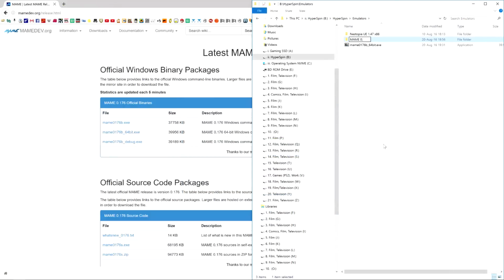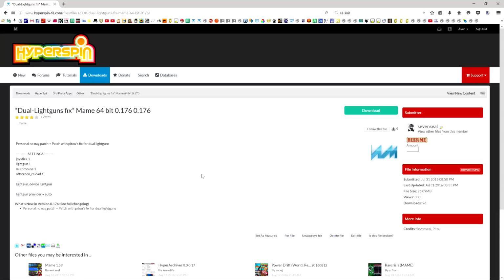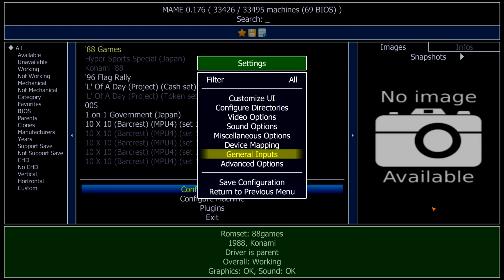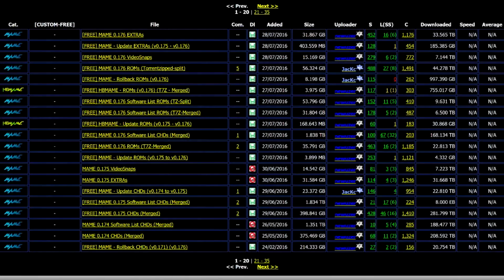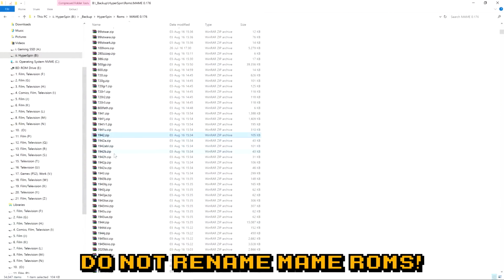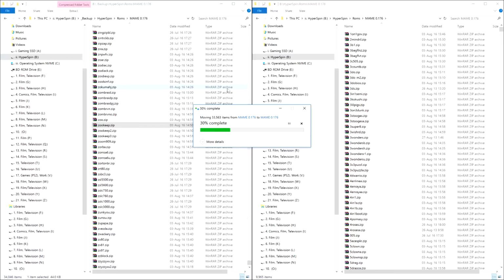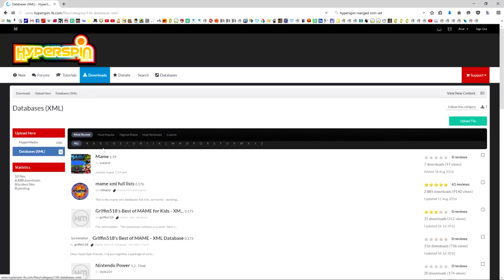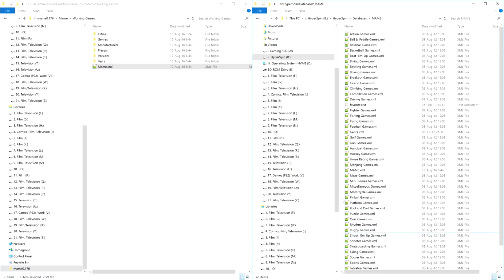Setting up MAME for HyperSpin (Arcade Games)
In this series of Official HyperSpin Tutorials we will be guiding you through the complete setup and customization of this amazing frontend in as concise and logical a manner as possible. If I'm ever unclear about a point, or if I cover something too quickly, just let me know and I'll do my best to fix it! Today we're learning about how to add MAME to our HyperSpin setups for playing arcade games.

To stay up to date with the latest video and project developments, consider following the AV Archivist Facebook for the latest news and information.

---Introduction/Explanations---
0:10 Introduction

---MAME Installation---
0:24 MAME Developer Website - What is MAME?
0:45 Downloading/Extracting the Latest Version

---MAME Customization---
1:01 Eliminating Nag Screens with NONAG Compiled EXE
1:35 Configuring MAME
2:09 Hiscore Support

---MAME Roms---
2:18 Understanding MAME Roms, CHDs, and Split/Merged Sets

---MAME Database XMLs---
3:45 HyperList vs Custom User XMLs
4:26 Brief Introduction to Genre XMLs

---Conclusion---
4:36 Closing Remarks
5:03 End Card

Credits - - - - - - - - - - - - - - - - - - - - - - - - -
Arcade Classics Theme Intro by James Baker
HyperSpin Cinematic Themes by James Baker
Background Music: Skylanders: Spyro's Adventure ReMix by Rexy: 'Another Sky' [Main Theme] (#3379)

• Game: Skylanders: Spyro's Adventure (Activision, 2011, WIN)
• ReMixer(s): Rexy
• Composer(s): Hans Zimmer, Lorne Balfe
• Song(s): 'Skylanders Main Theme (Instrumental)'
• Posted: 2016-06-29, evaluated by djpretzel

A very special thanks to the HyperSpin community. Thank you very much for watching!